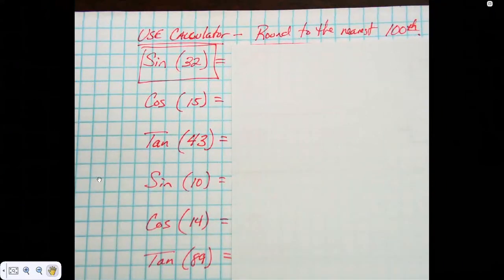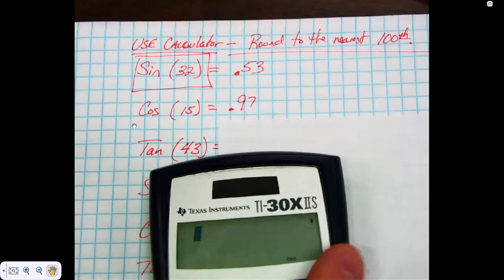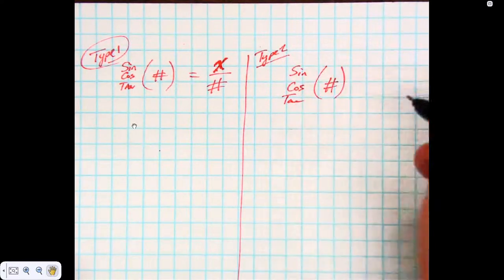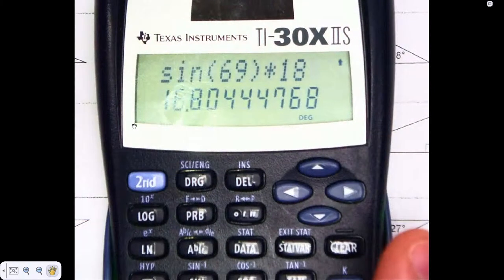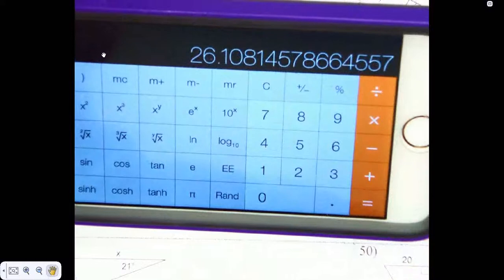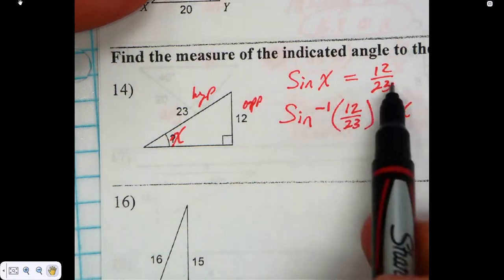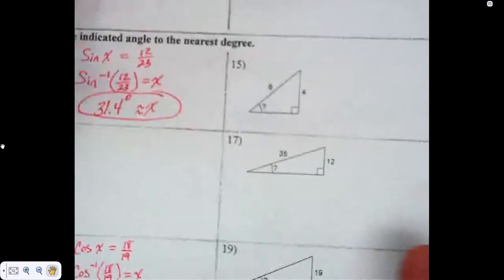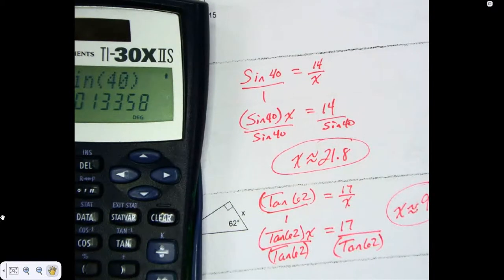2 13 15 G 8 4 pt 2 2nd hour